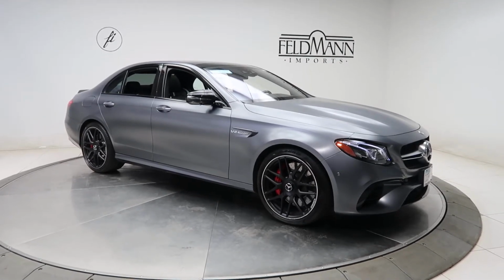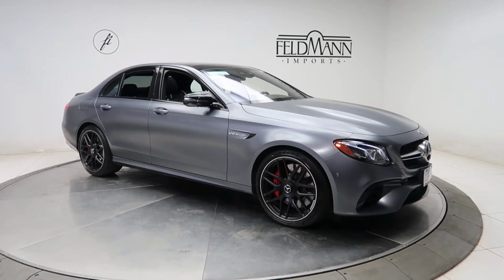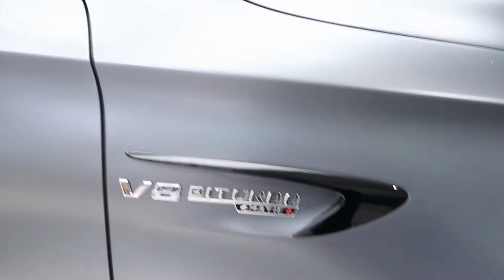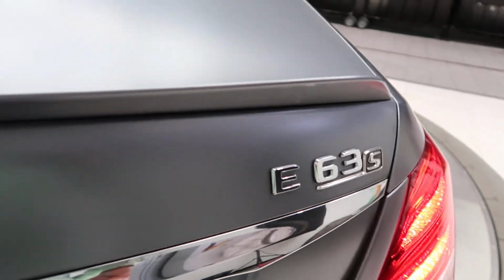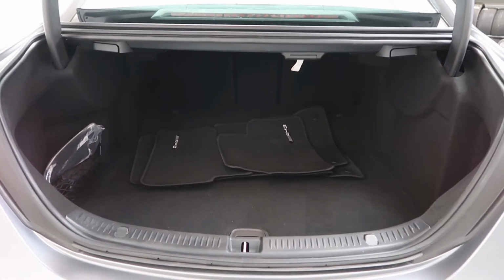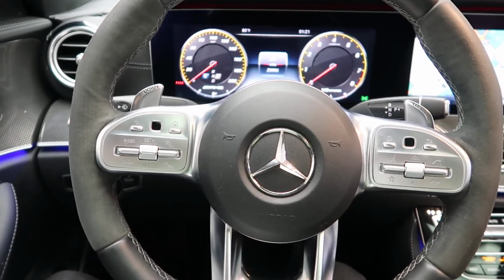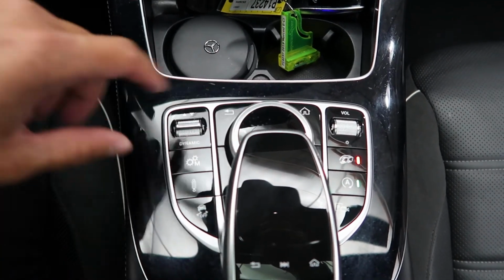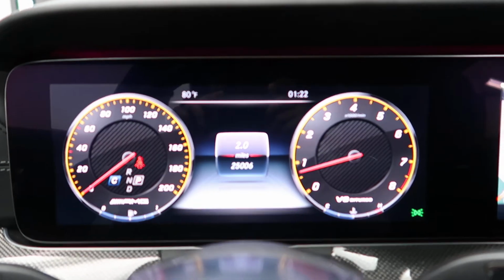2019 Mercedes-Benz AMG® E 63 S 4MATIC® - For Sale P14237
Take a look at the 2019 Mercedes-Benz AMG® E 63 S 4MATIC® now available at Feldmann Imports. For more information including pricing and availability, please visit us